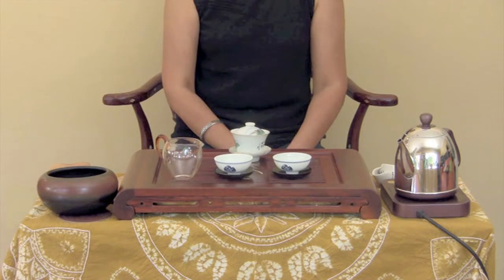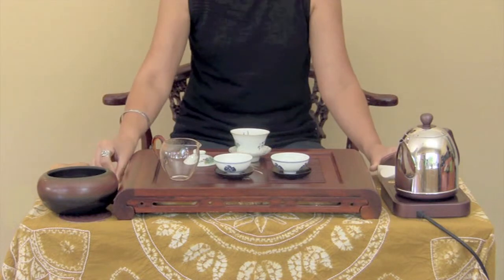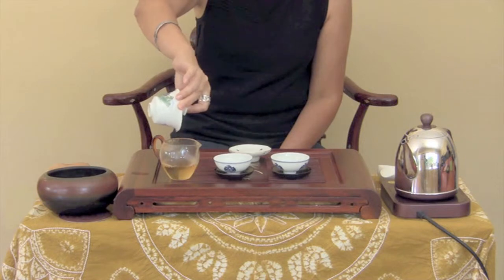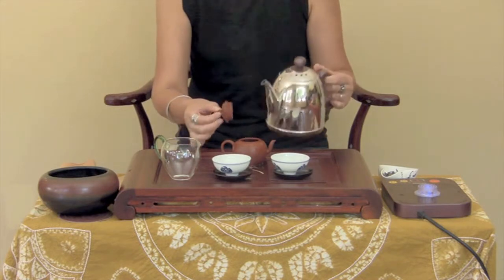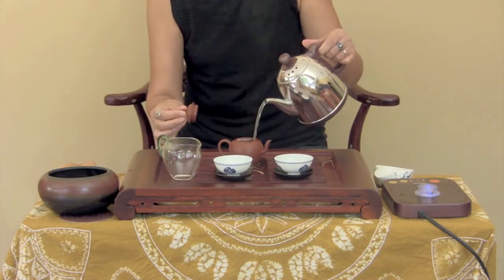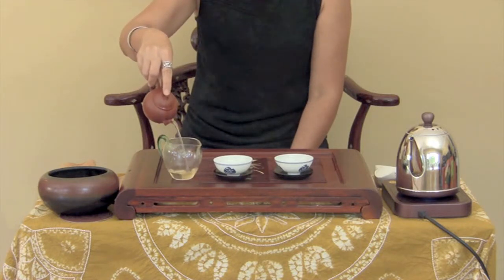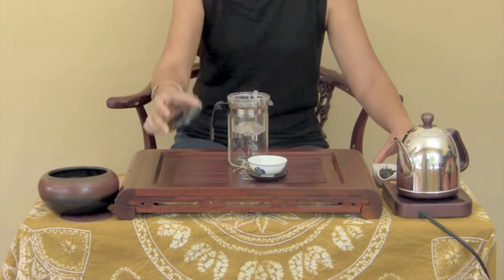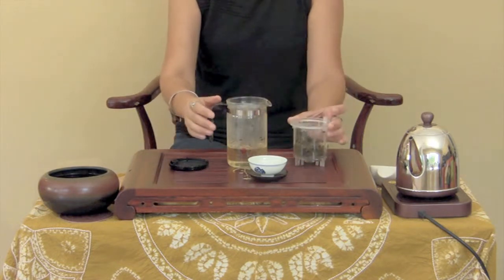Three Pu-erh Brewing Utensils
Bana Tea Company owner Linda Louie demonstrates how to use a Gaiwan, a Yixing pot, and the Pier-I pot to brew Pu-erh tea.